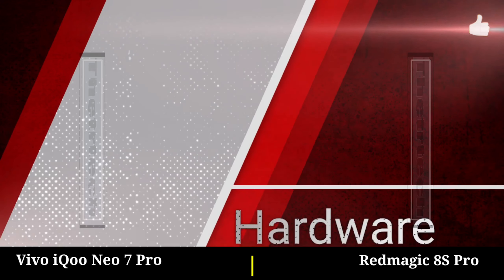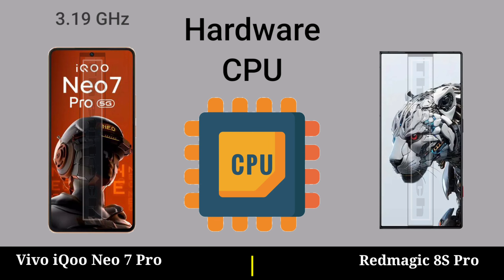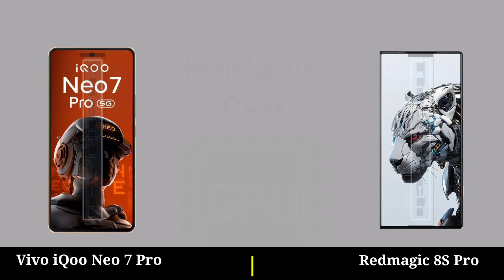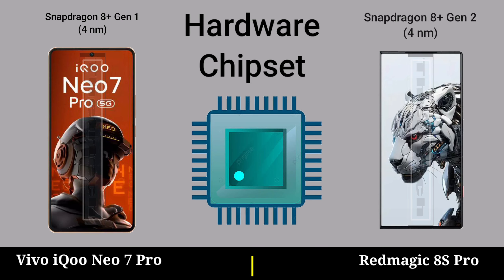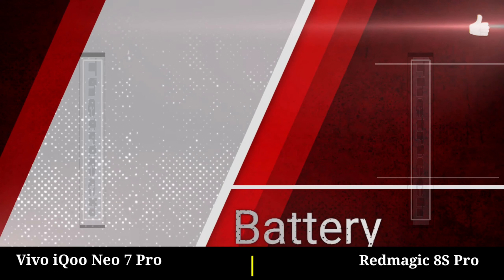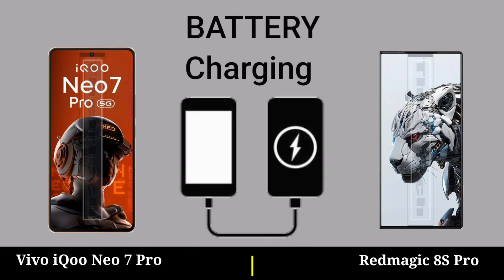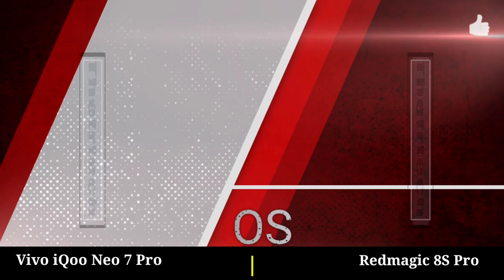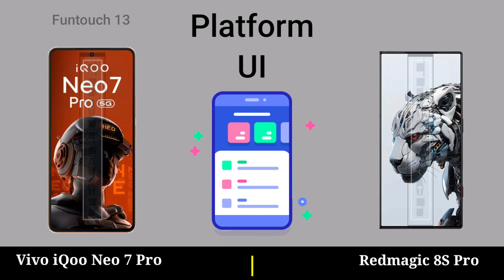Vivo iQoo Neo 7 Pro vs Redmagic 8S Pro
Vivo iQoo Neo 7 Pro vs Redmagic 8S Pro || Redmagic 8S Pro vs Vivo iQoo Neo 7 Pro - Vivo iQoo vs Redmagic Mobile Full Comparison Video